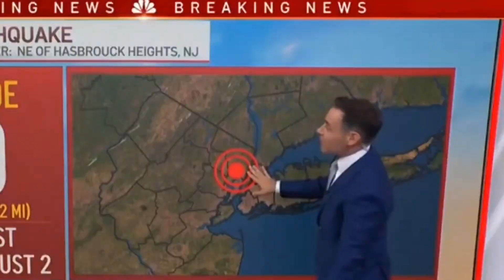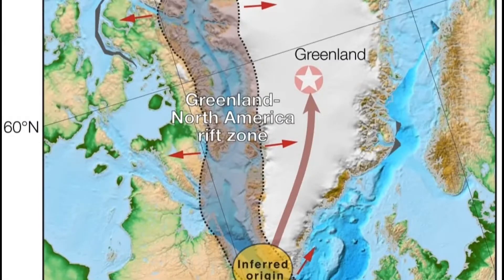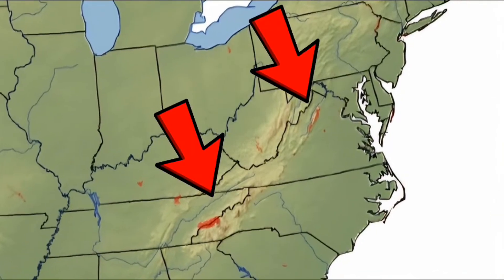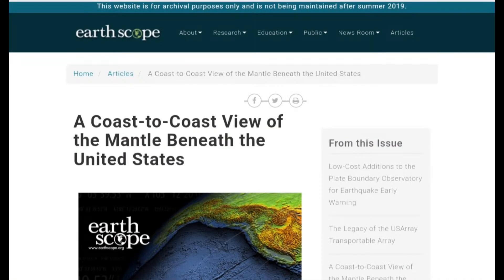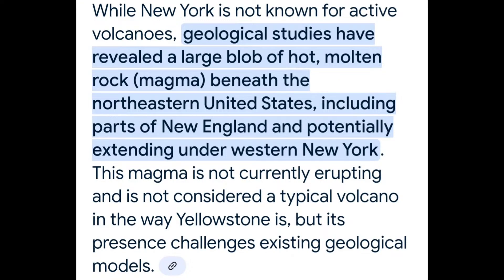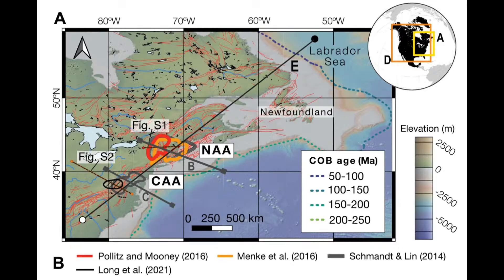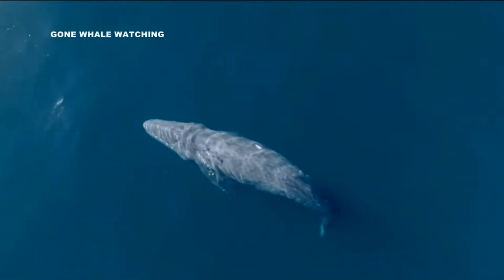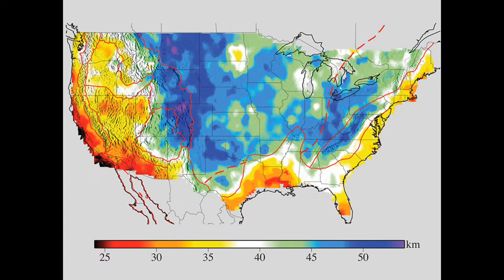Massive HOT Blob Moving Beneath East Coast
A massive underground heat anomaly is now moving beneath the East Coast — and the latest EarthScope maps confirm it’s expanding. Just as a rare earthquake shook New Jersey, new thermal data reveals a deep mantle feature stretching beneath New York, Pennsylvania, and the Appalachian region. The continental rift map shows yellowstone hot spots also in the current area

In this video, we investigate what’s really happening below: from seismic velocity drops and thermal blobs under populated zones, to long-overlooked fault lines that may be destabilizing. While officials remain silent, the signs of deeper crustal activity are rising.

We expose the hidden system beneath the Northeast — and the growing possibility that an ancient anomaly is reawakening under millions of Americans.

📍Is this thermal shift connected to America’s forgotten fault zones?

🌎 The East Coast may not be as stable as they claimed.

Topics Covered:
NAA (Northern Appalachian Anomaly), EarthScope velocity maps, New Jersey earthquake, subsurface heat swell, crustal deformation, Ramapo fault line, seismic risk in the Northeast, tectonic relic activity, thermal mantle anomalies, JWTv geoscience investigation

To read ebook on your phone download app for your phone type below